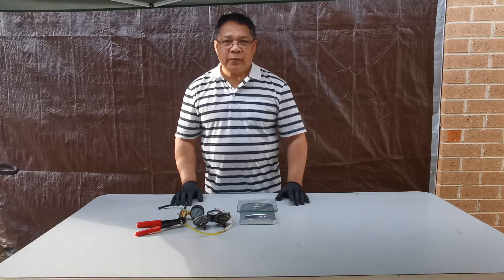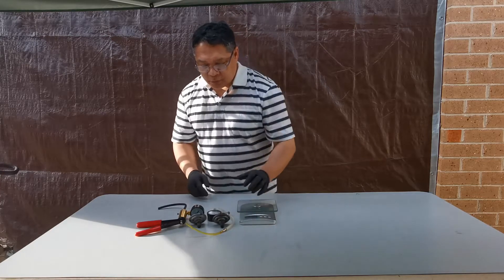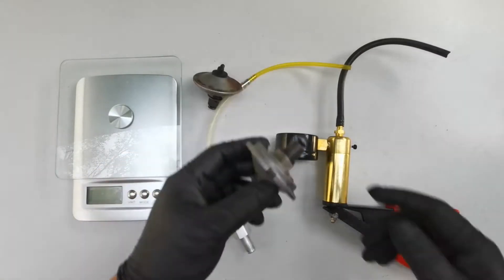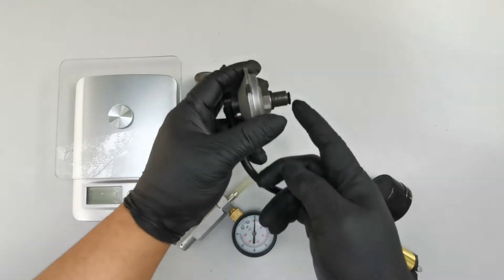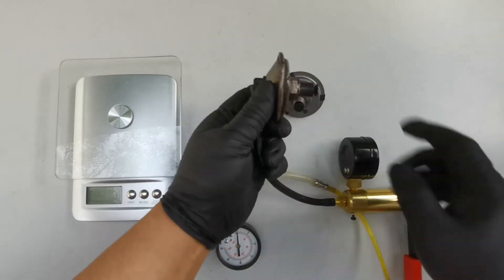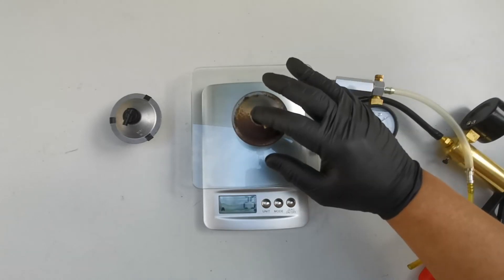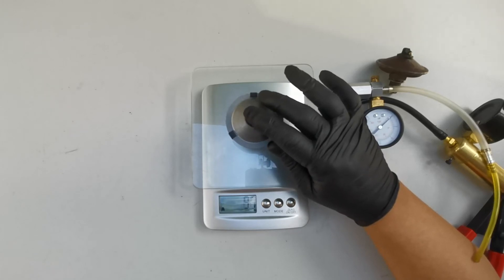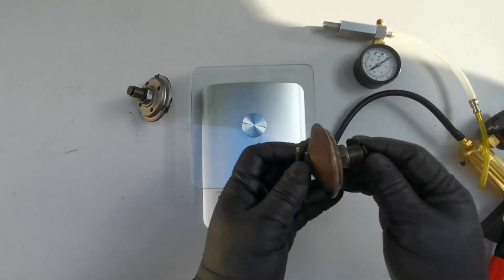VTECH 46 - How To Test VICTA 2-Stroke Decompression Valve Using Scale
Decompression valve is mainly used to reduce the compression of a 2-stroke engine to the minimum the engine can still starts so it makes it easy to pull start the engine. Chainsaw decompression valve is just simply an air relief valve when pushed and will automatically shut off when the engine runs. With the Victa 2-Stroke is a more involve internally with diaphragm pump. In this video we will demonstrate how to test the Victa 2-Stroke decompression valve in two ways. One is testing with vacuum (common practice) and the second way is just my own method which you haven't seen before.